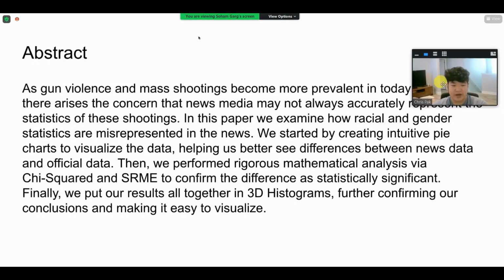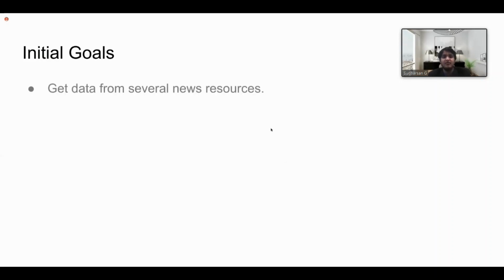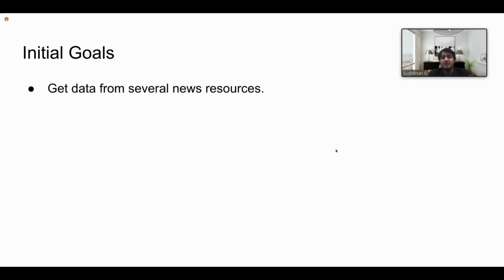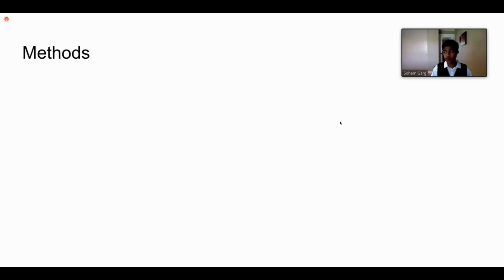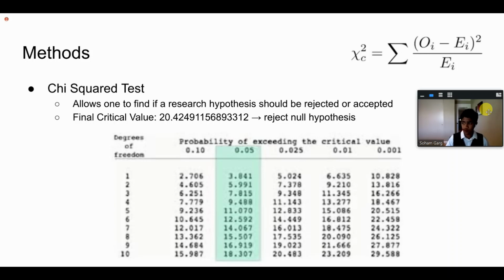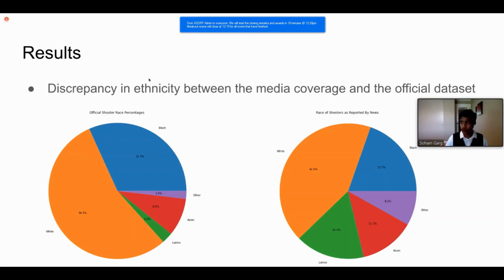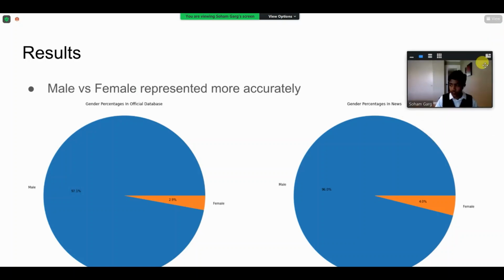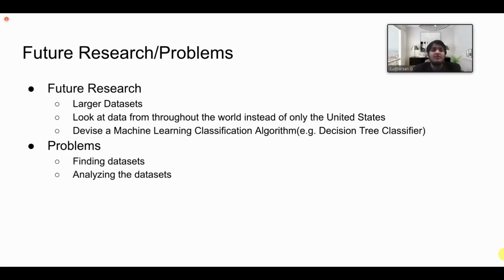SCCUR 2021 - Annual Conference - Gun Violence Bias Analysis (Sudharsan Gopalakrishnan)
Introduction:
As gun violence and mass shootings become more prevalent in today’s news, there arises the concern that news media may not always accurately represent the statistics of these shootings. In this paper we examine how racial and gender statistics are misrepresented in the news. We started by creating intuitive pie charts to visualize the data, helping us better see differences between news data and official data. Then, we performed rigorous mathematical analysis via Chi-Squared and SRME to confirm the difference as statistically significant. Finally, we put our results all together in 3D Histograms, further confirming our conclusions and making it easy to visualize.

Initial Goals:
Get data from several news resources, Determine possible factors that contributed to the biases, We wish to prove of disproving our hypothesis
There exists no difference between racial and gender statistics in official sources and news sources.

Data Collection:
Mother Jones Database
Usmani’s US Mass Shootings Database

Future Research
Larger Datasets
Look at data from throughout the world instead of only the United States
Devise a Machine Learning Classification Algorithm(e.g. Decision Tree Classifier)

Problems
Finding datasets
Analyzing the datasets

Sudharsan Gopalakrishnan
Junior, The Quarry Lane School, Dublin, California
AI & Machine Learning Researcher